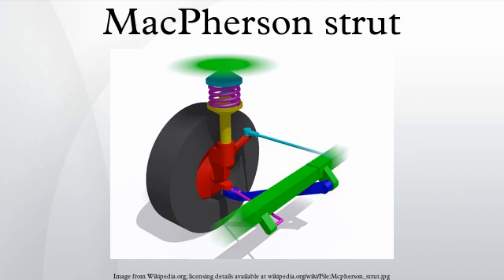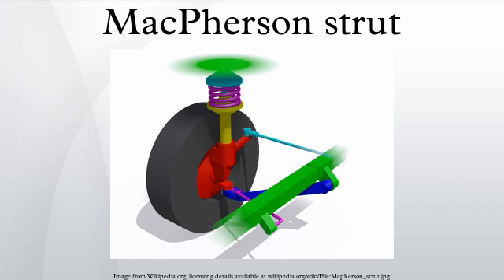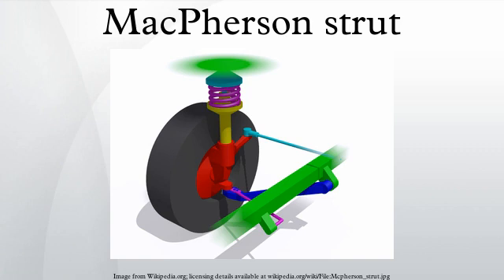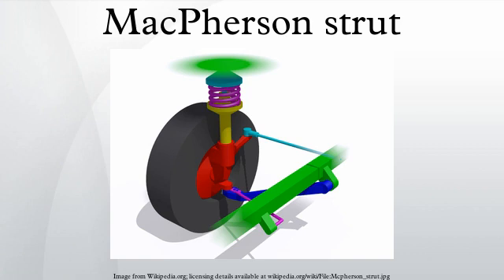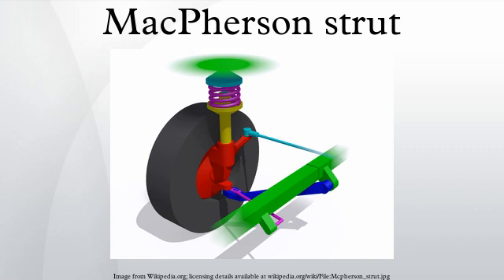MacPherson strut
The MacPherson strut is a type of car suspension system which uses the top of a telescopic damper as the upper steering pivot. It is widely used in the front suspension of modern vehicles and is named for Earle S. MacPherson, who developed the design.